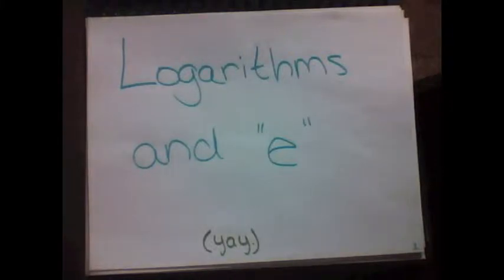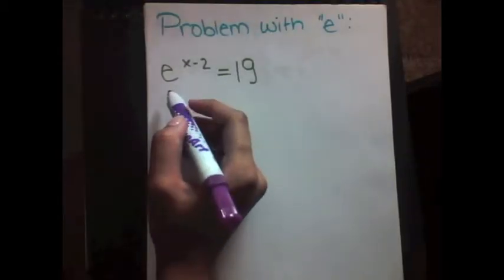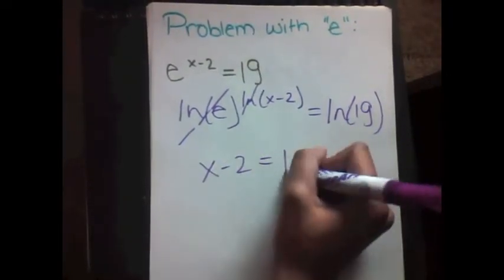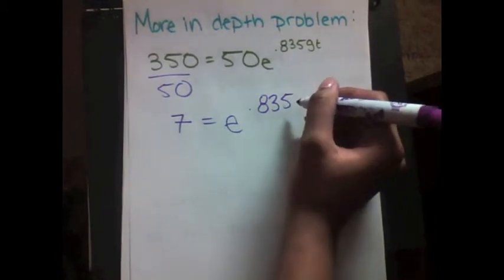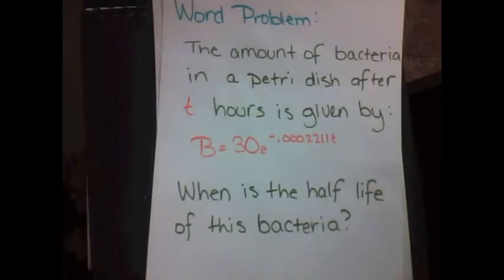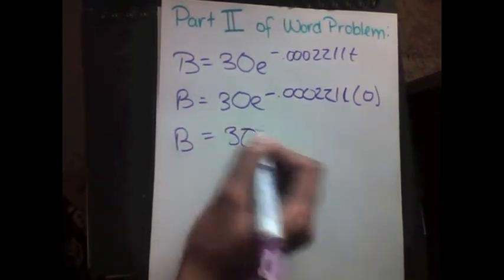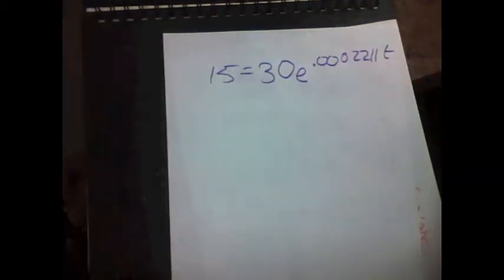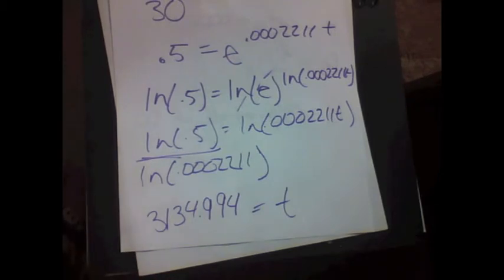Pre- Calculus: Logarithms and "e"